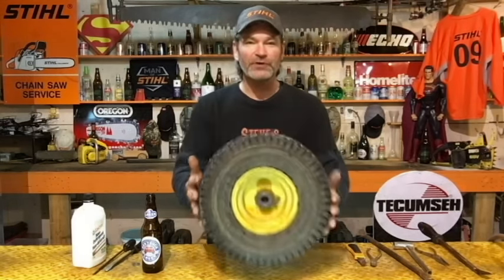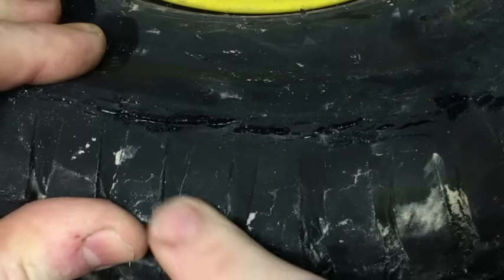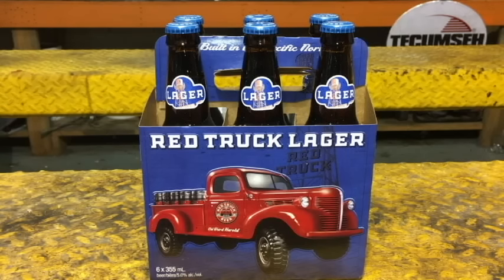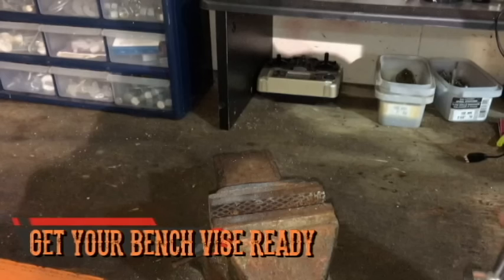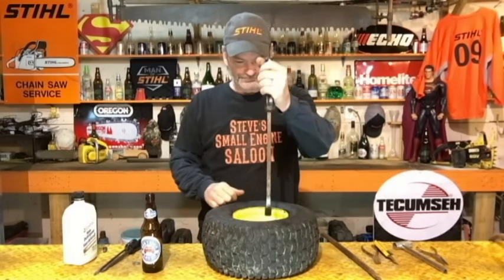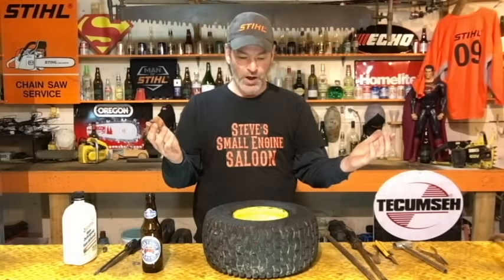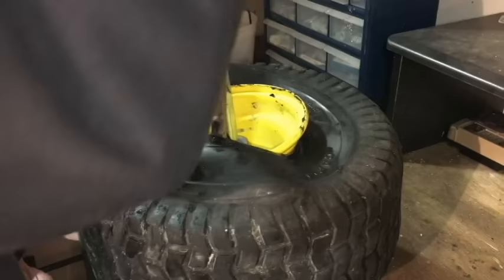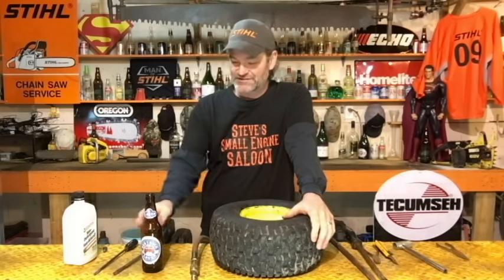How To Install a Tire Tube on a Riding Lawn Mower Tractor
This is how I install a new inner tube in a riding lawn mower tire.